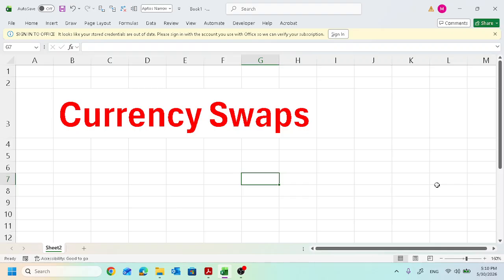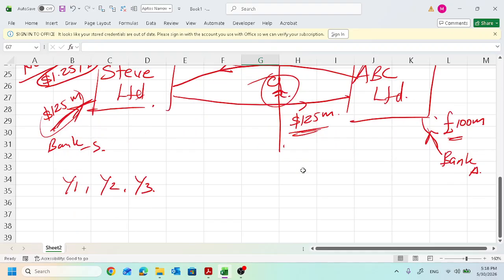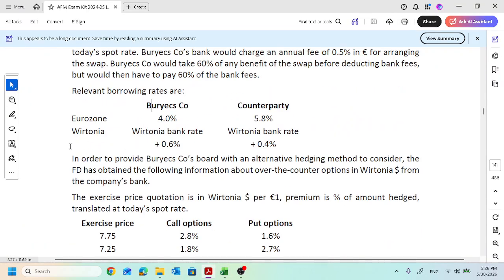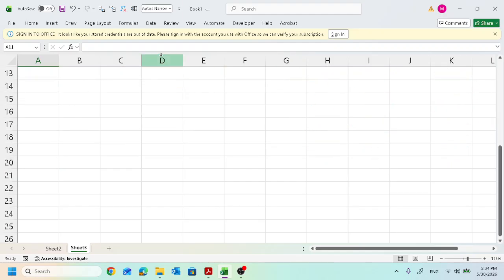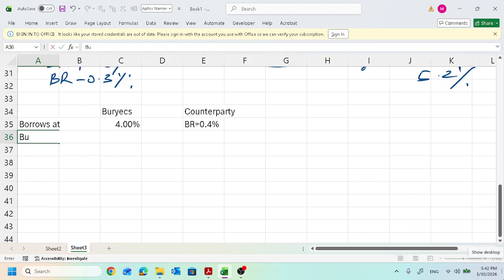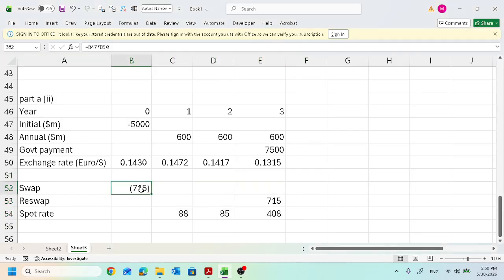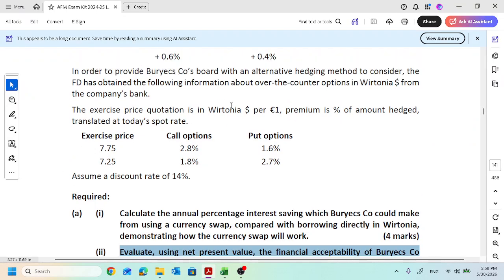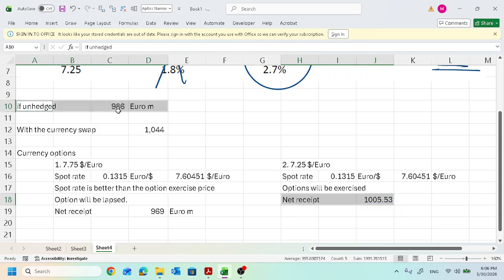ACCA AFM Revision | Session 19: Currency Options vs Currency Swap for a Franchise Deal (AFM)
Covers hedging a large foreign currency receipt using currency options and comparing this against a currency swap, in the context of an international franchise acquisition. Uses Buryecs Co as the practice question.